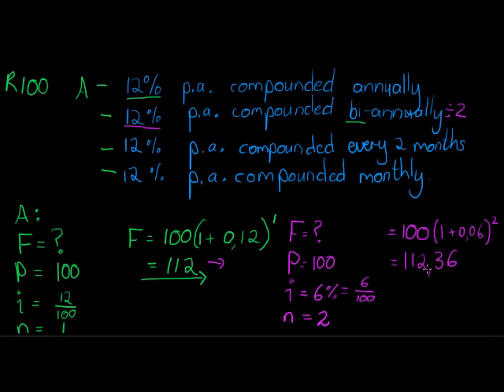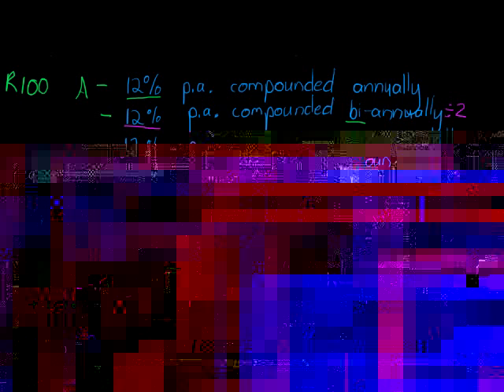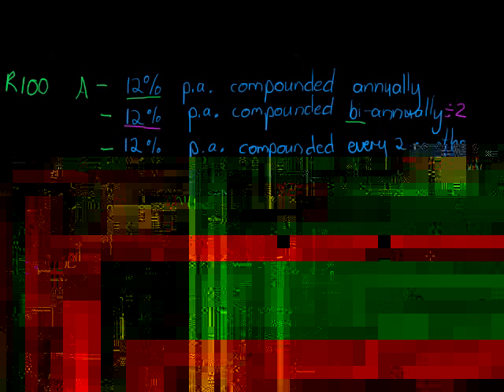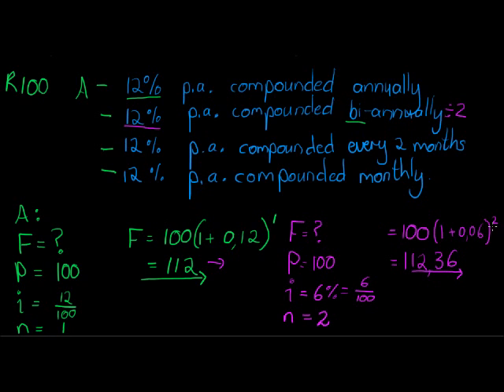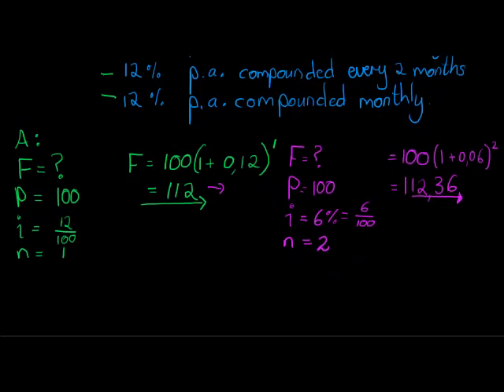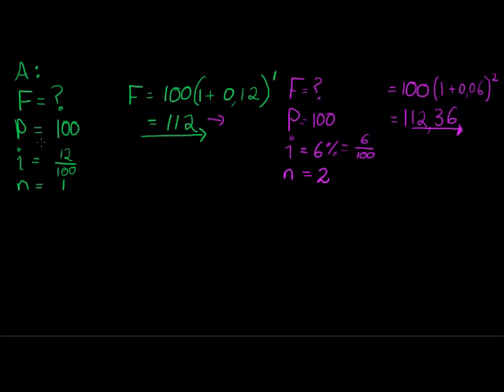Comparing different compounding periods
Looking at a comparison of different periods of compound interest - is it better to earn interest more times in a year?